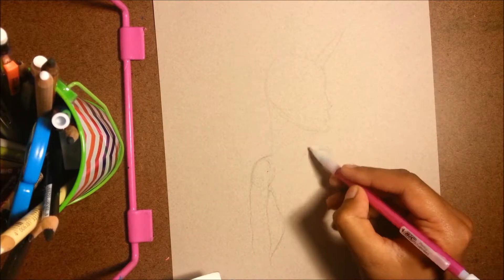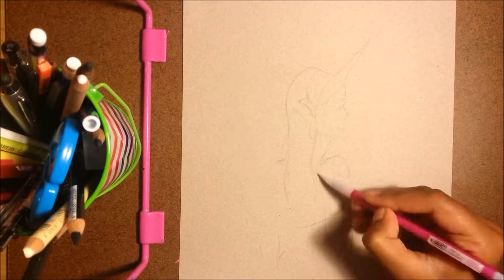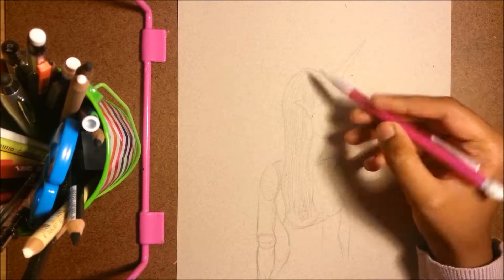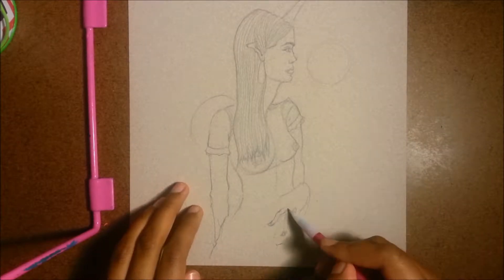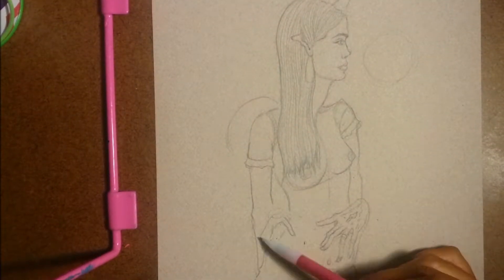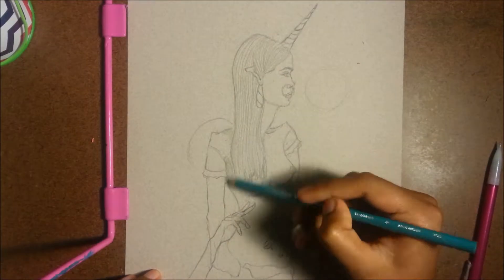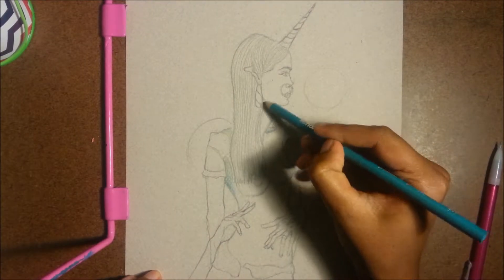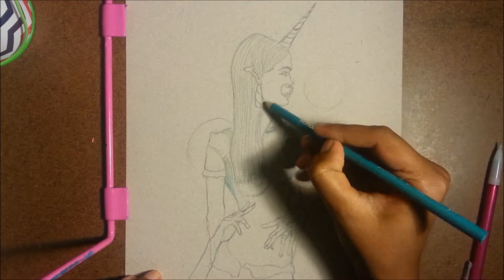Apsara | Timelapse Drawing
This drawing is the first in a series of three that I am currently working on. Each drawing and character is based on a different country but unified together as "celestial beings".

MATERIALS:
- Prismacolour pencilcrayons (reds, blues, green, pinks, white)
- Stabilo pastel pencils (white, yellow)
- BIC pencil (0.7mm)
- Eraser
- Canson Mi-Teintes Pastel Paper, Letter Size (don't remember the colour)

All of these materials were bought Currys, a Canadian art supplier but you can find everything on Amazon/eBay.

LINKS! (support me)